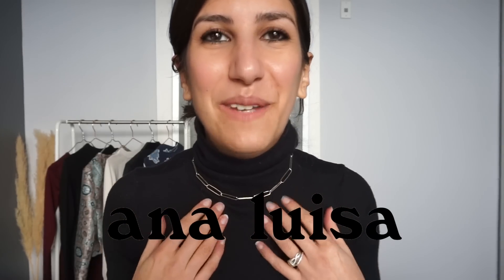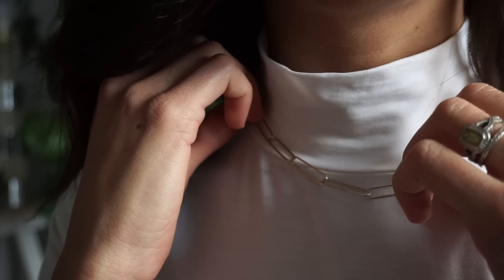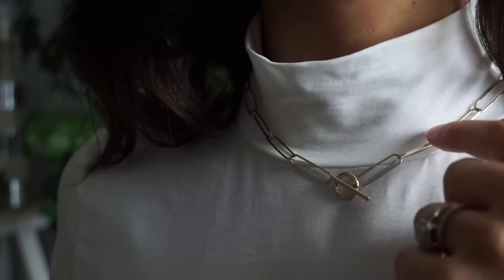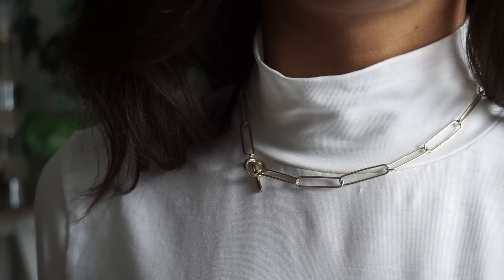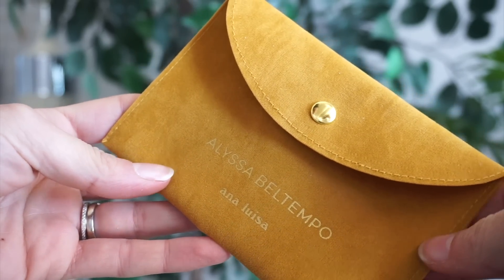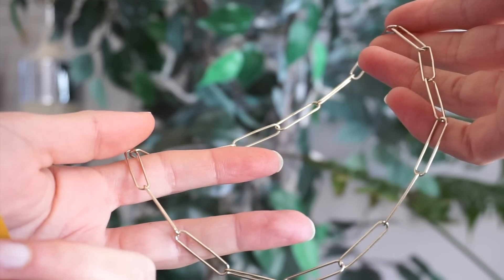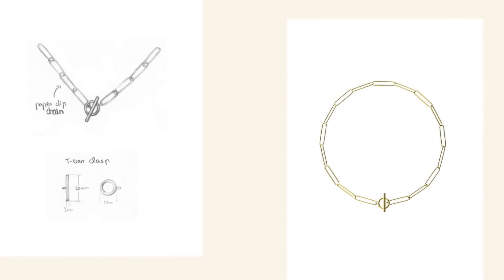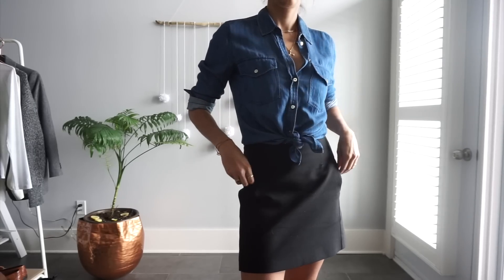Wear forever: My Conscious Necklace is Here!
Ciao everyone! My necklace launch with Ana Luisa is here! Click here to purchase my conscious necklace and support the World Federation for Mental Health

I am so excited to share the launch of this consciously created necklace with you! I love that ethical jewelry can also be effortless and timeless - and I've shared a few necklace layering tips too!

Alyssa
xx